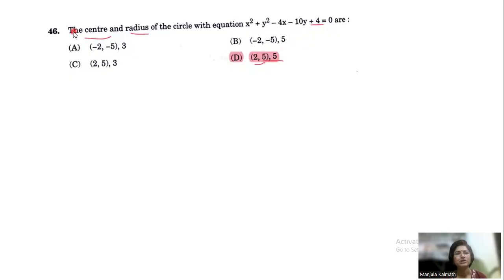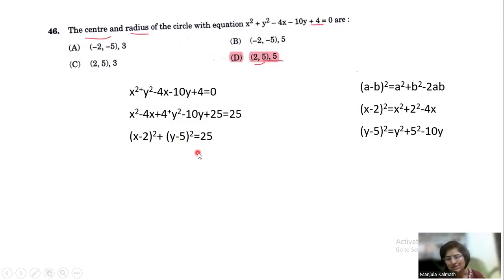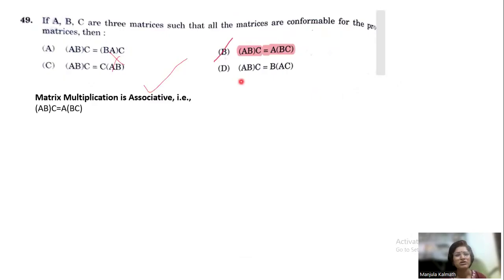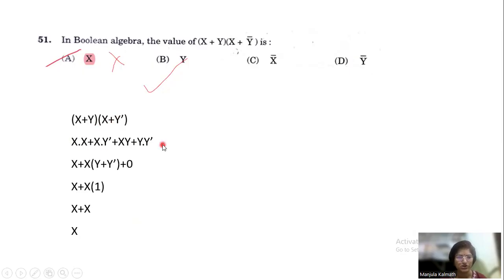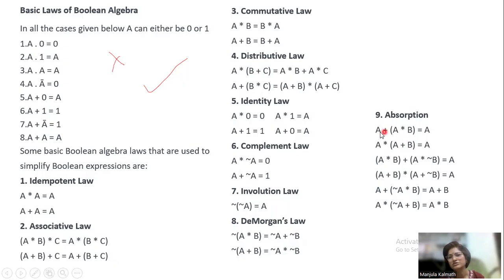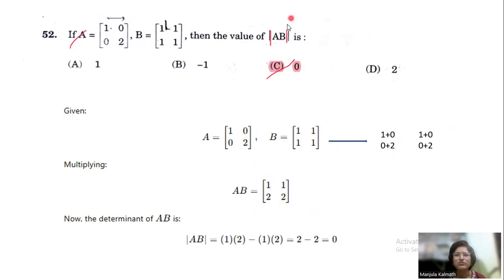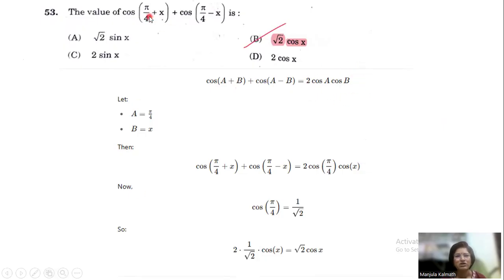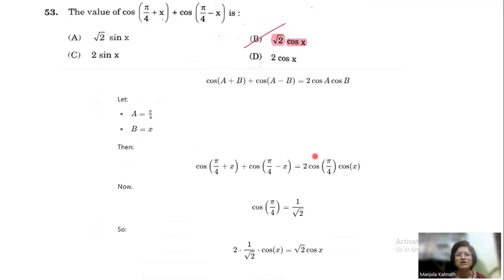PGCET for MCA 2023 pyq part 6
Mathematical solutions related to Trigonometry, Geometry and Boolean algebra with formulas